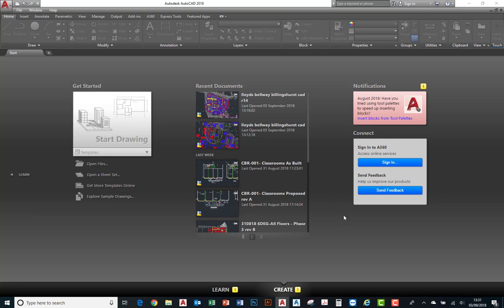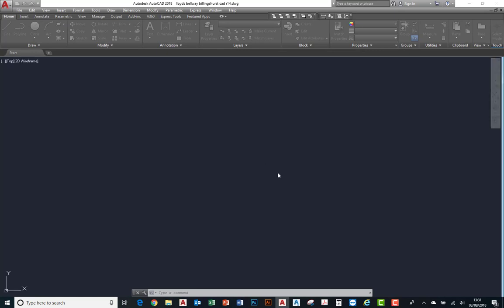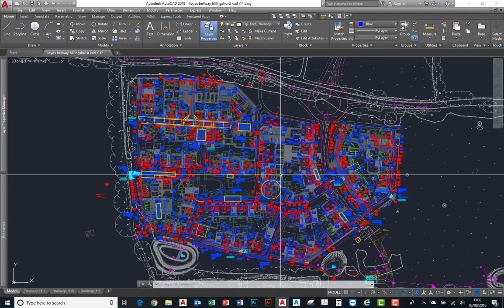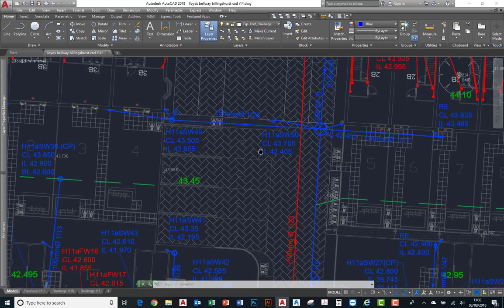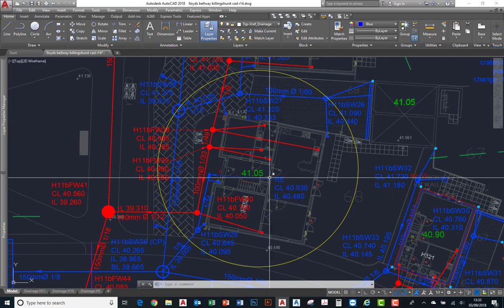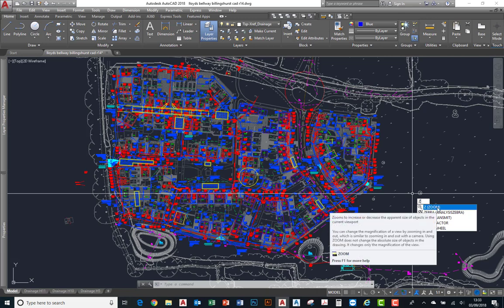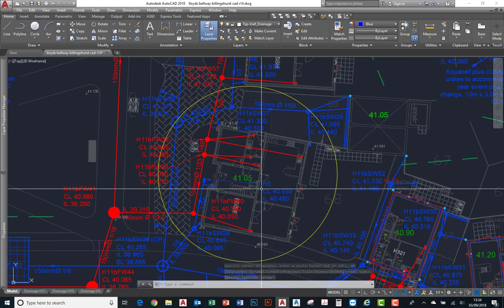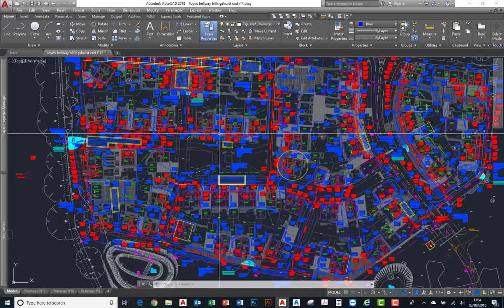Video 02 Moving around a drawing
Autocad 2018 moving around a drawing